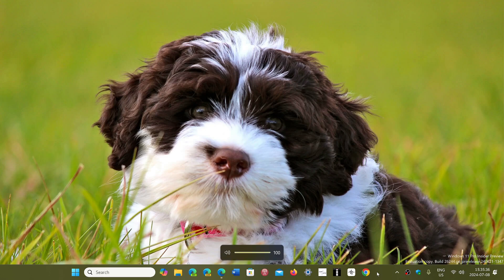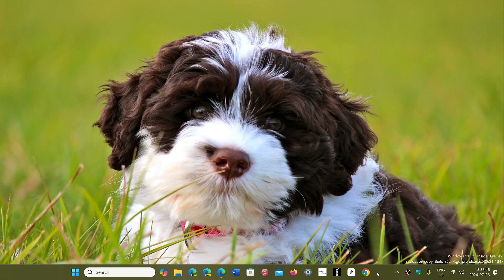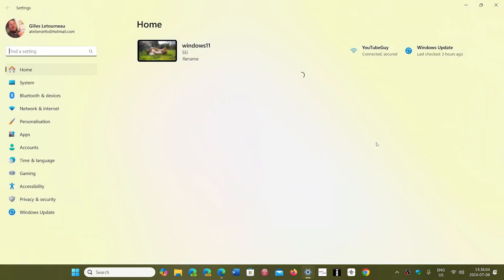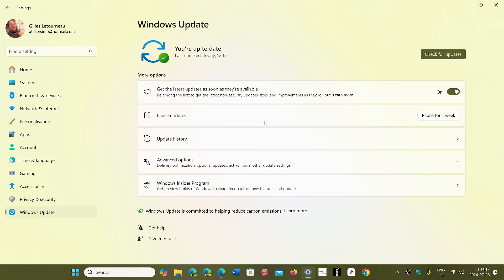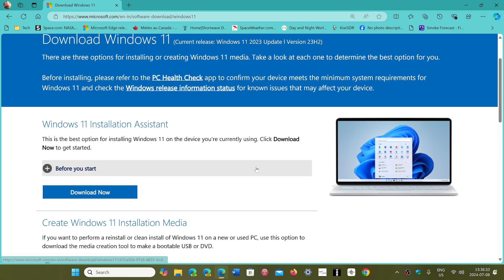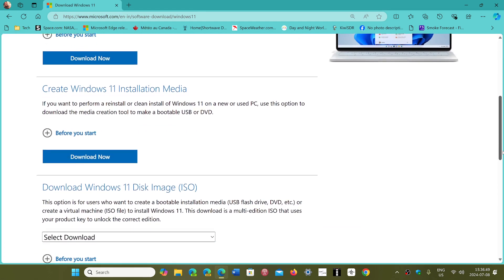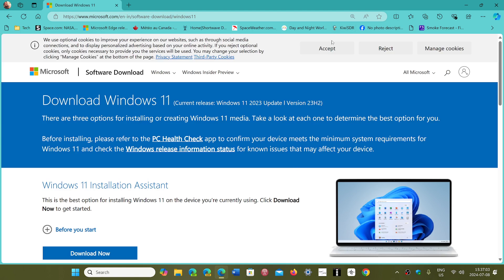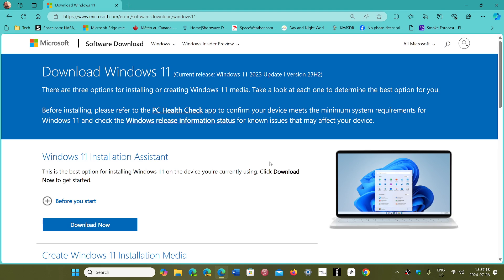Windows 11 22H2 is nearing end of support October 8th 2024 Microsoft warns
This means to look at your Windows updates for 23H2 or soon force it by going to the following page